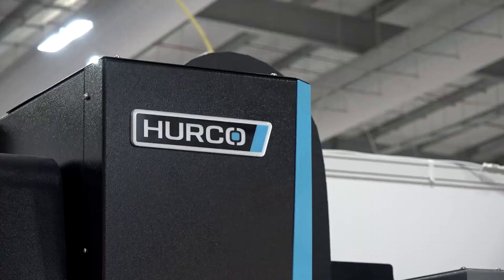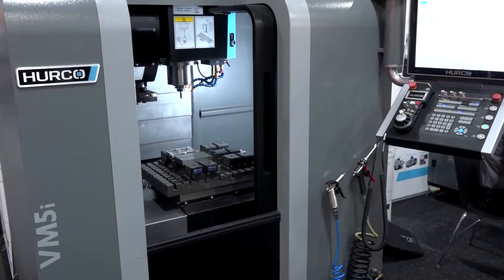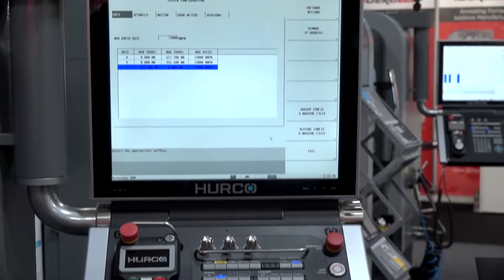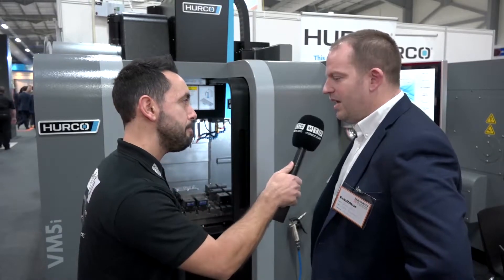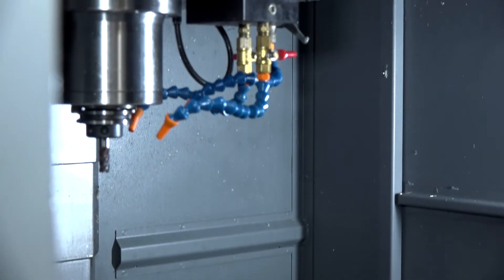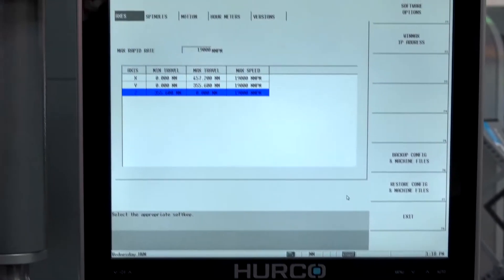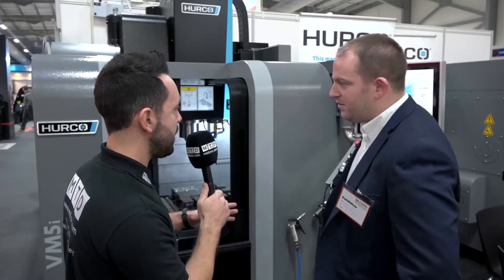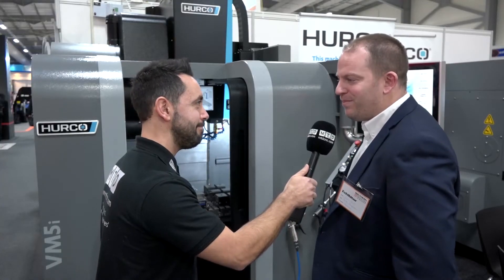Hurco VM5i at Southern Manufacturing 2018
Hurco Sales Engineer for South West England, Ian Gill describes the benefits of the compact VM5i at Southern Manufacturing and Electronics 2018.